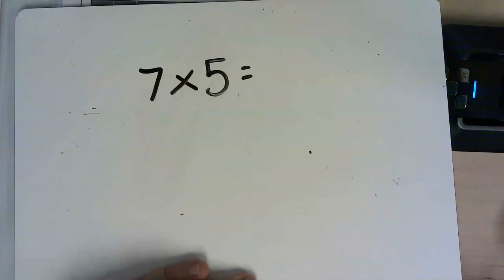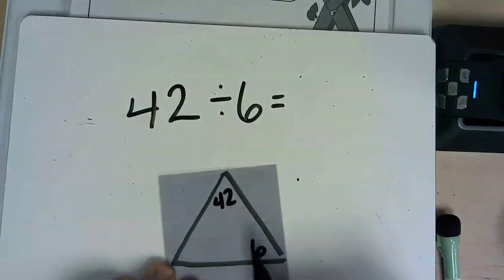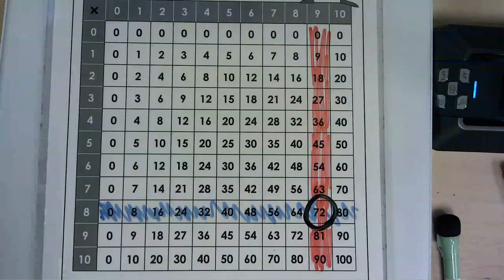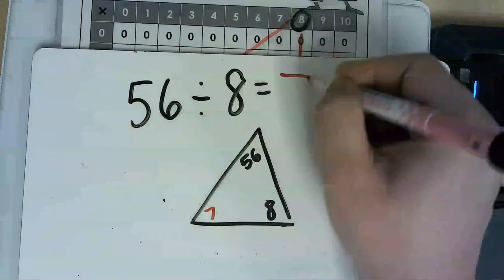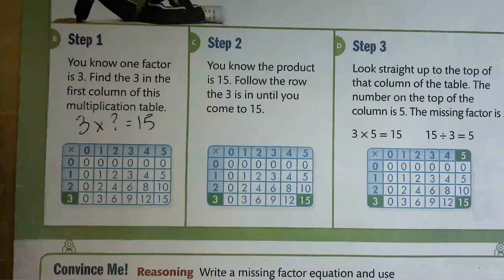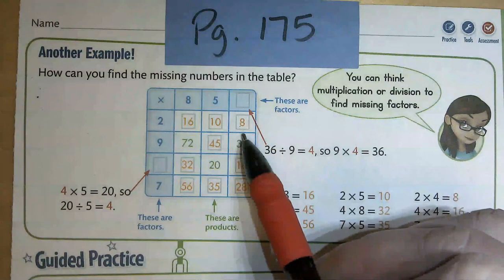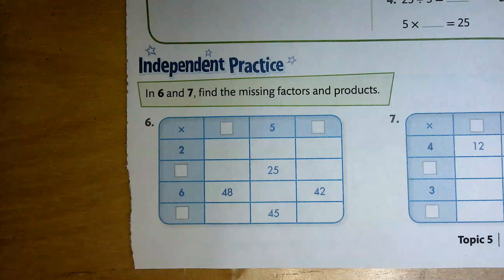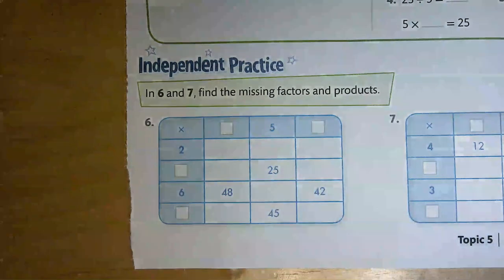3rd Grade 5.2 Envision